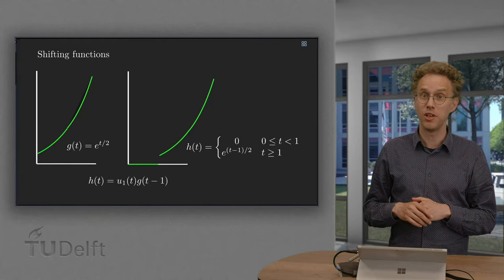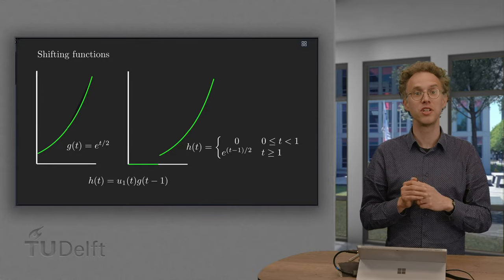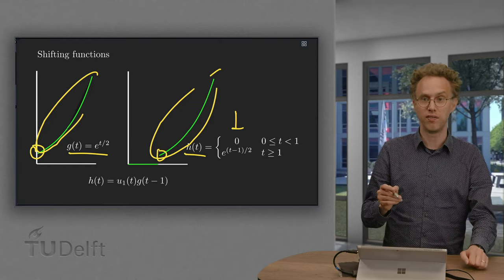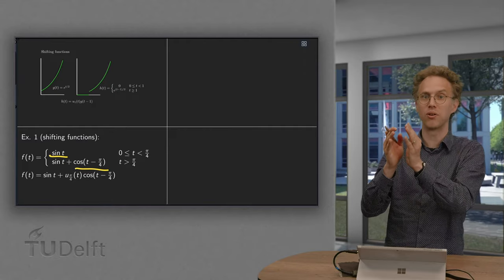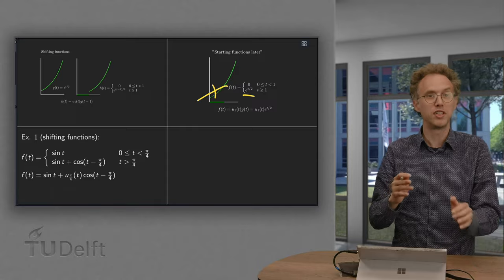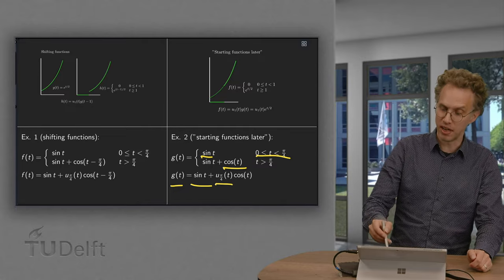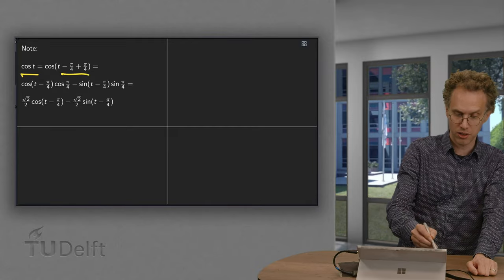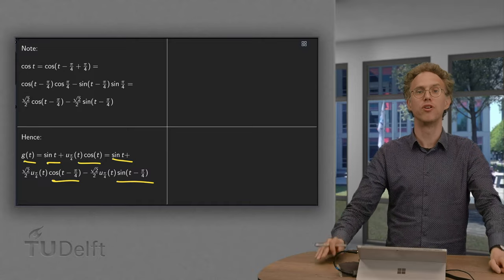Step functions and shifting functions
Step functions are not only used to step from one constant to another constant, but can be used much more general. We will encounter two possibilities in this video.
We can use them to shift the entire function to the left or the right.
This is how we encounter them in Laplace transforms and inverse Laplace transforms, so this application is most important for us.

We can also use them to start a functions later, so set the first part of a function to zero and then continue, so without shifting. In the context of Laplace transforms, this second type is not very convenient for us.
At the end of the video we will show though that we can sometimes rewrite this second type in terms of shifted functions, so as the first type.

Let us see how this works and how this is done in this video.